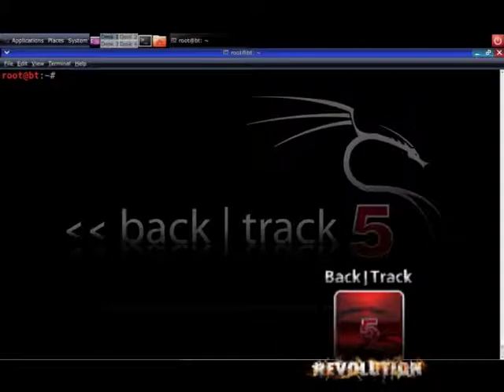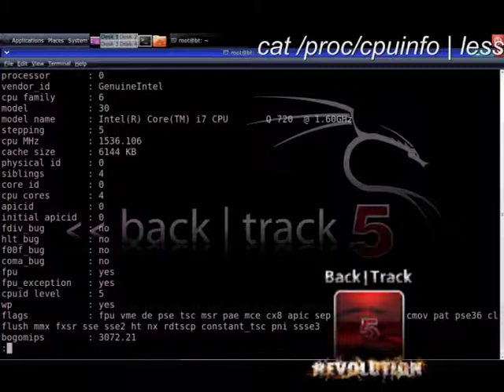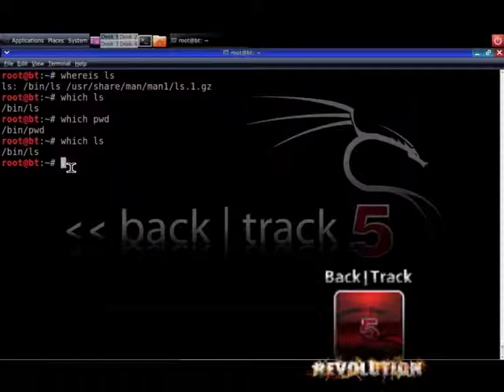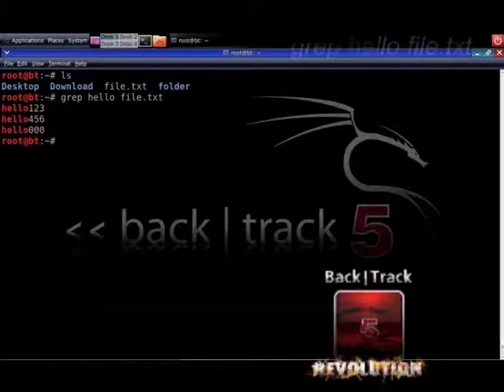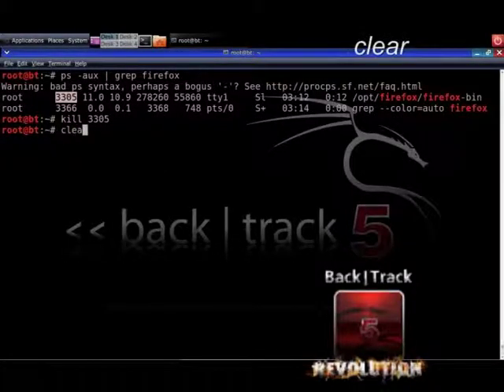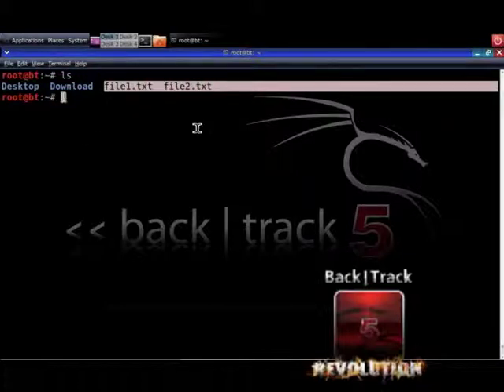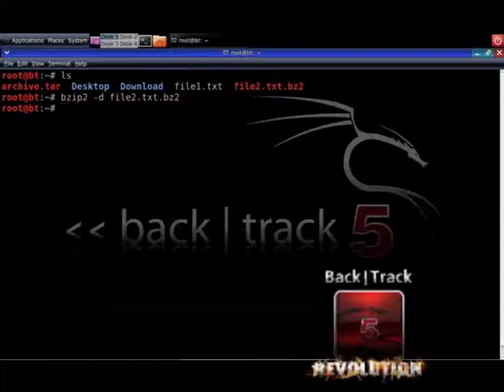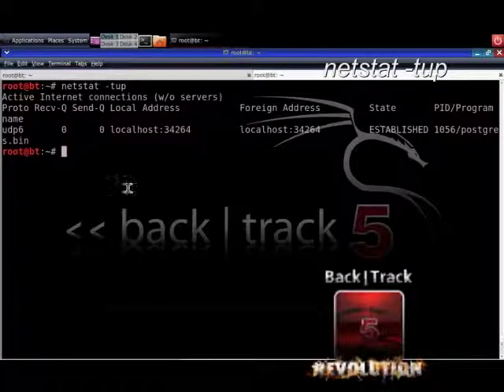BASIC LINUX COURSE - 003 system and network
I've made 7 parts of a video-course. It teaches you how to work with linux and the basic commands on the bash-shell, watch the course summary for more details! You can watch it if you are a beginner and you can also take a look at this course if you are an advanced user. I hope you will enjoy it ;-)